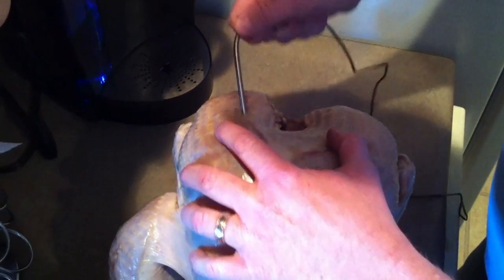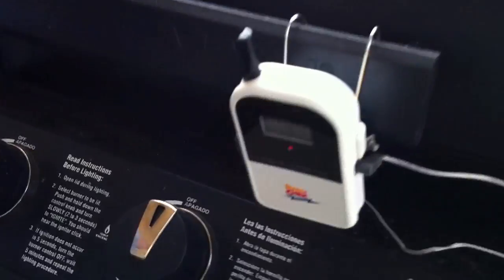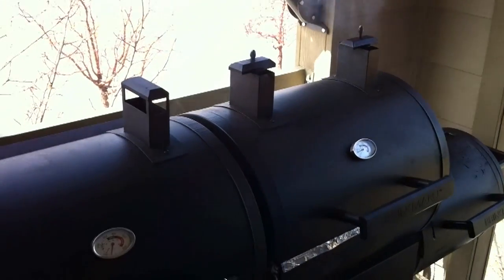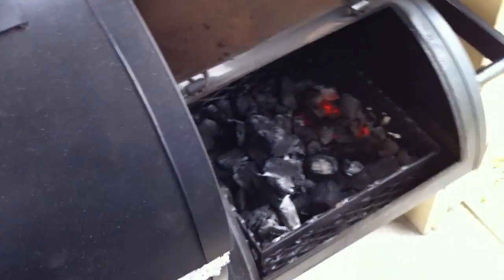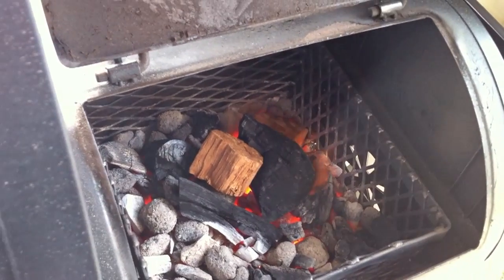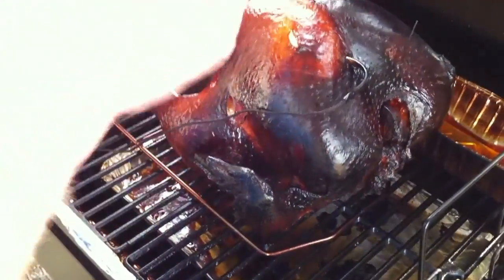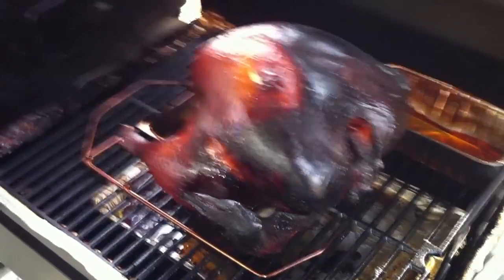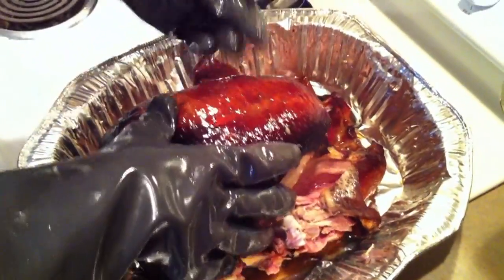Turkey Smoke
Smoking a 13 pound turkey.